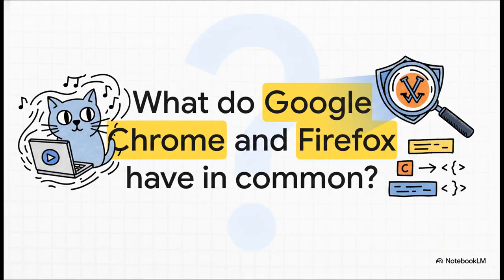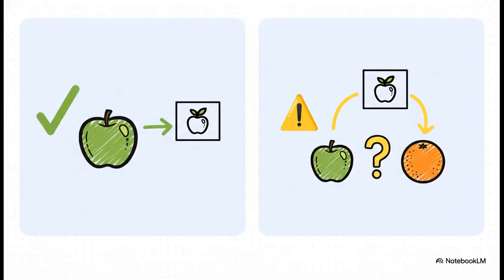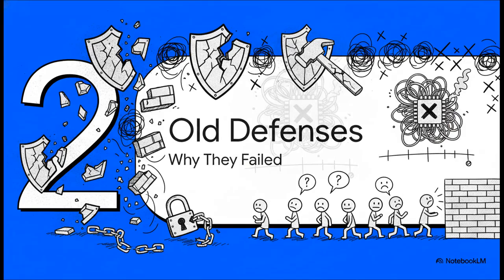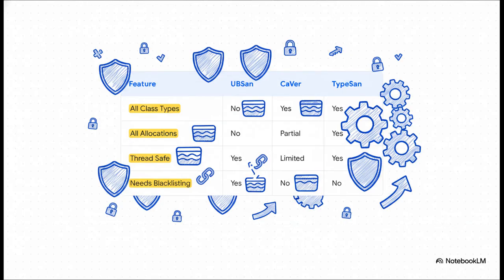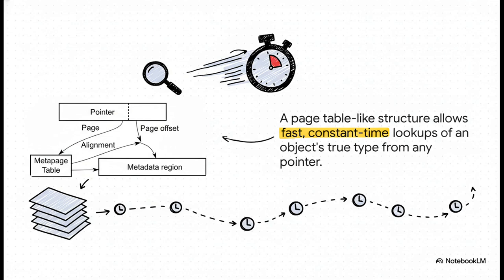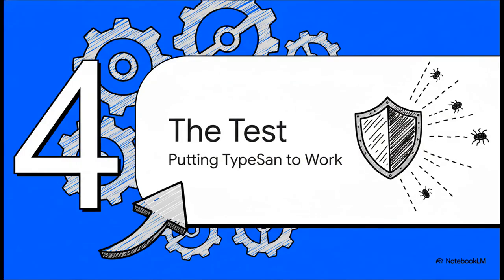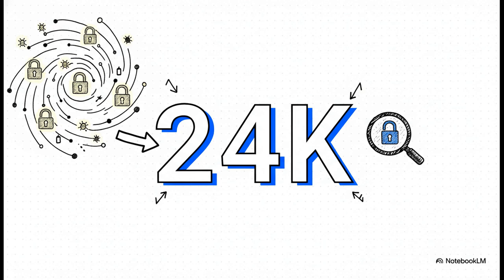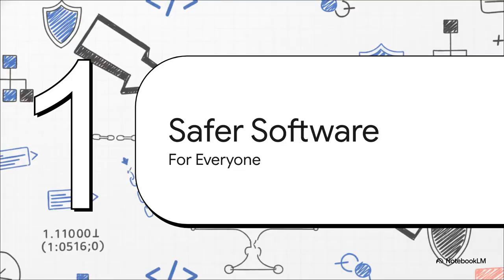TypeSan: Practical Type Confusion Detection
The provided research introduces TypeSan, a high-performance security tool designed to detect type confusion vulnerabilities in C++ applications. These flaws occur during unsafe downcasting, where a program incorrectly treats a base class pointer as a derived class, potentially allowing attackers to corrupt memory. While previous defenses suffered from prohibitive performance overhead and limited detection coverage, TypeSan utilizes an efficient metadata storage service based on a compact memory shadowing scheme. This system treats global, stack, and heap objects uniformly, enabling fast constant-time updates and lookups. Experimental results demonstrate that TypeSan achieves significantly higher coverage than the state of the art while maintaining low overhead suitable for production environments. Consequently, it offers a practical, always-on solution for hardening large-scale software like Firefox and Chromium against emerging attack vectors.